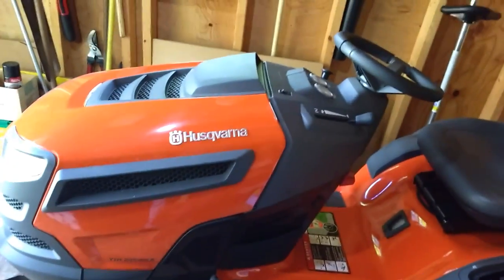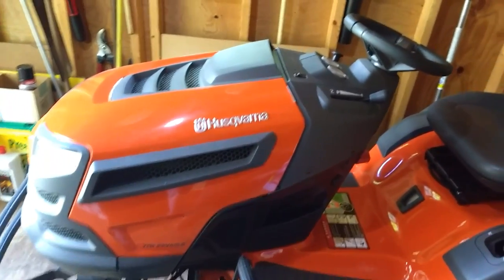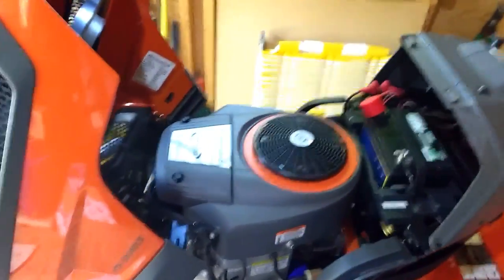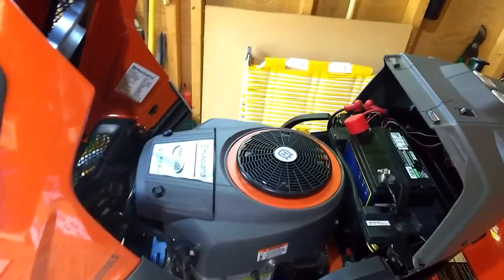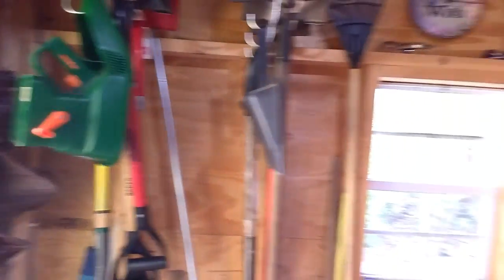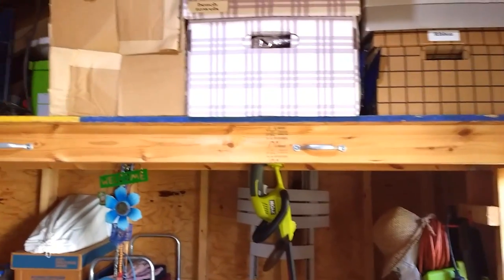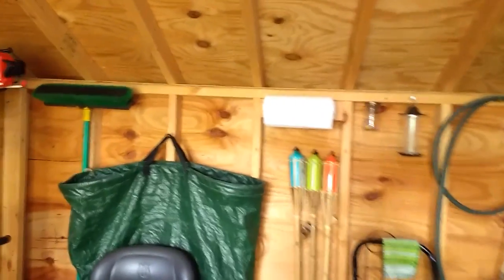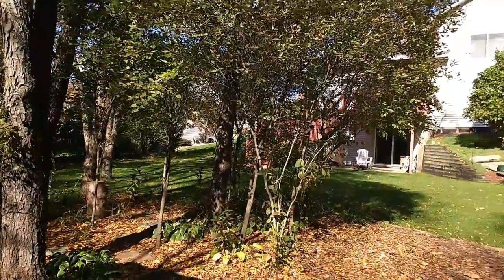Orange Bomber Video